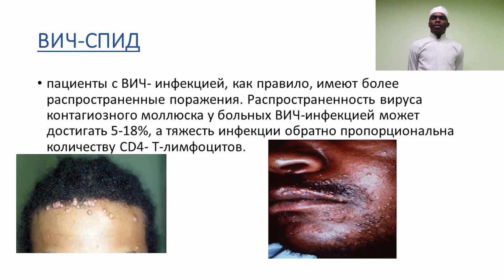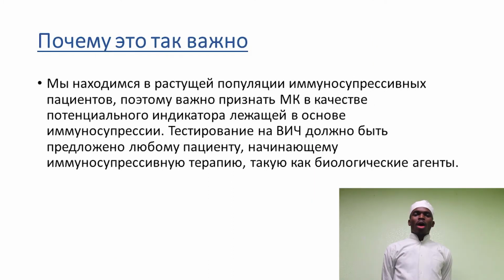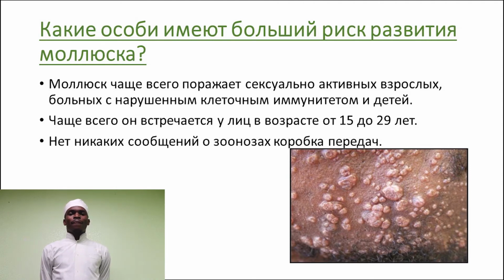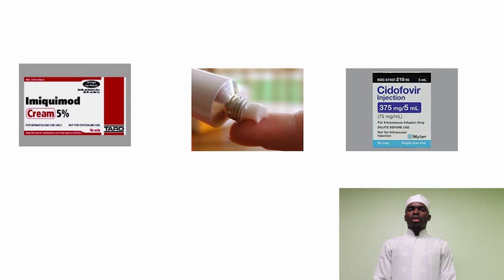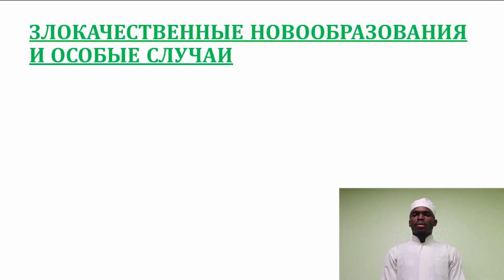MOLLUSCUM CONTAGIOSUM IN IMMUNODEFICIENT PATIENTS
Кабангу Серж Канколонго – студ. 6 курса леч. фак. СГМУ им. В.И. Разумовского.
Научный руководитель: Еремина Мария Геннадьевна, канд. мед. наук, доцент кафедры дерматовенерологии и косметологии СГМУ им. В.И. Разумовского.
Кондратьева Наталия Николаевна, ассистент кафедры дерматовенерологии и косметологии СГМУ им. В.И. Разумовского.